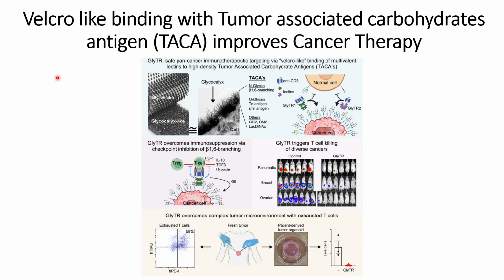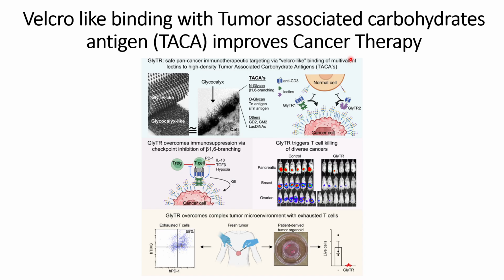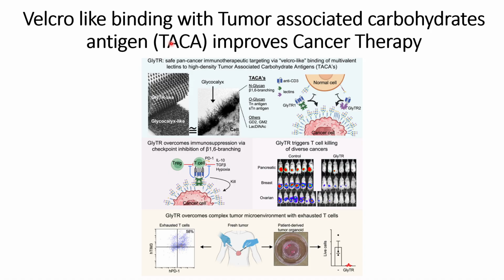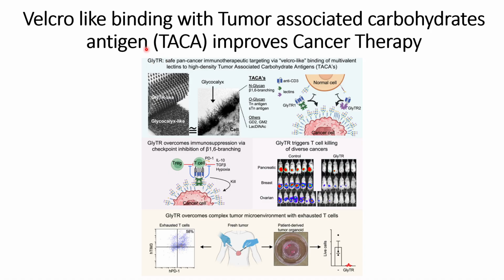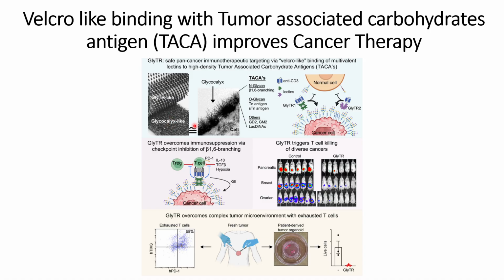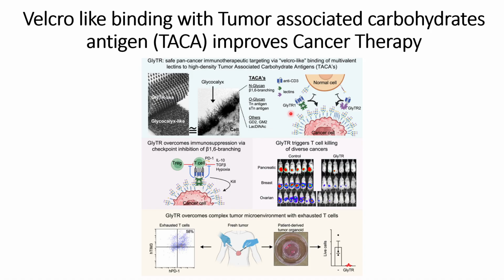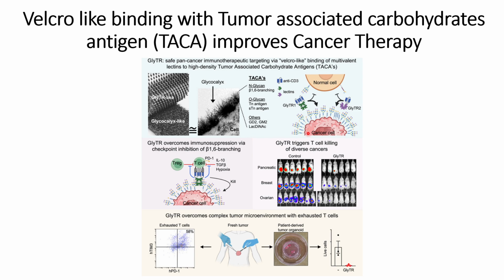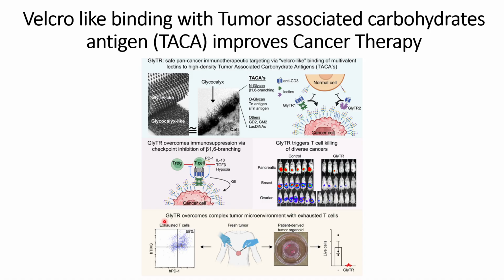Velcro like binding with Tumor associated carbohydrate antigen (TACA) in Cancer Therapy Code: 1134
Gist: Current immunotherapy with high specific antibodies faces problem such as on target off cancer toxicity. This means the antibodies target are not 100% specific to cancer, but they are expressed in low amount to the healthy cells results in toxicities. In order to avoid this, a Tumor associated carbohydrate antigen (TACA) are generally been seen as probable biomarker candidate. If targeting TACA with Velcro like binding i.e., antibodies will act if the these TACA are overexpressed which is specific to the tumor. These Glycan dependent T cell recruiter (GlyTR) can therefore act upon more specifically to the cancer cells, the researchers even show that with GlyTR, exhausted T cell can kill the tumors.